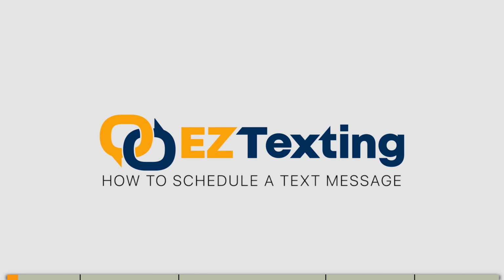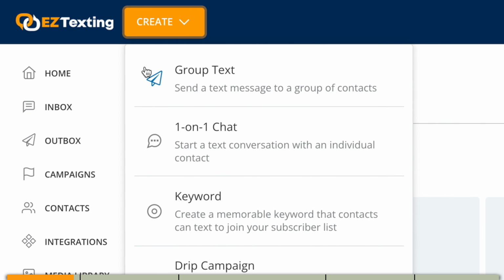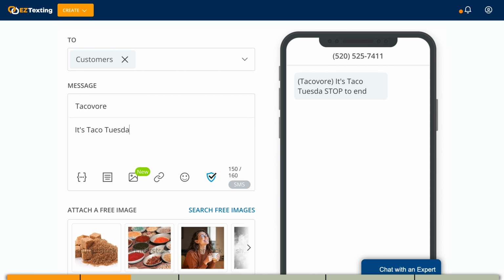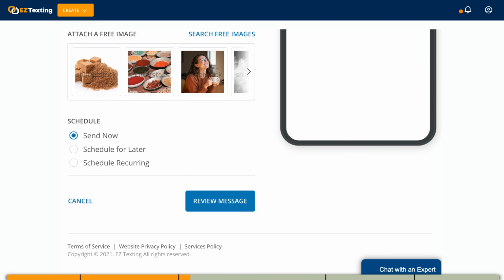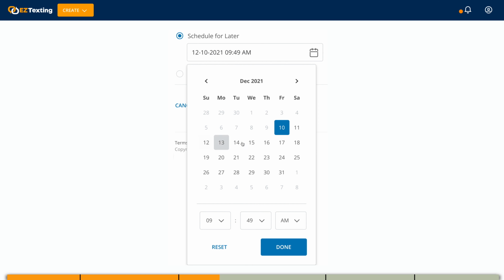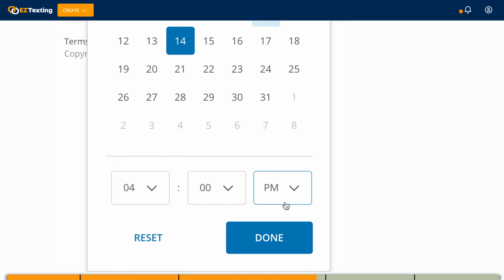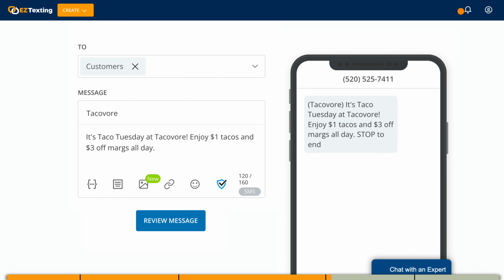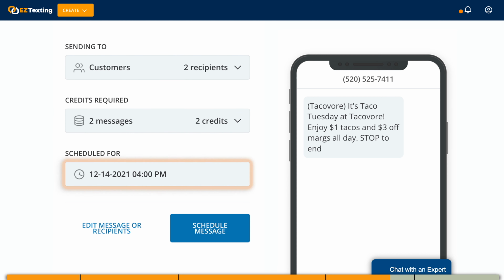How To Schedule a Text Message | EZ Texting Tutorial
Scheduled campaigns are text messages that can be created in advance and scheduled to deploy at a specific date and time, and they are available with all EZ Texting plans.

0:00 - Creating a Group Text
0:11 - Composing Your Message
0:26 - Scheduling For Later
0:49 - Reviewing Your Message
1:01 - Sending Scheduled Message